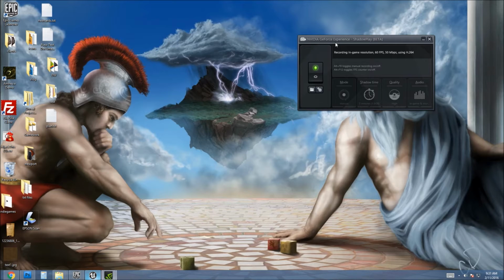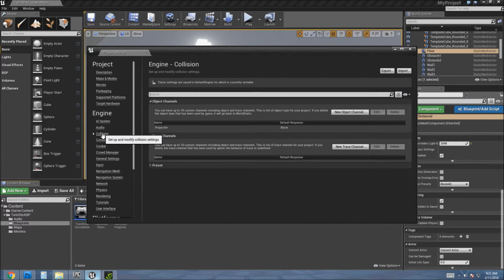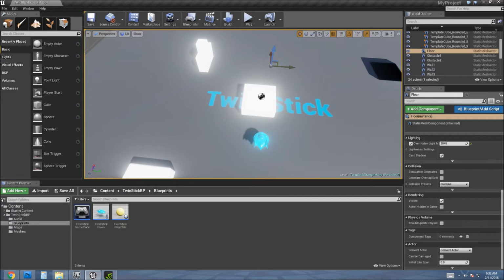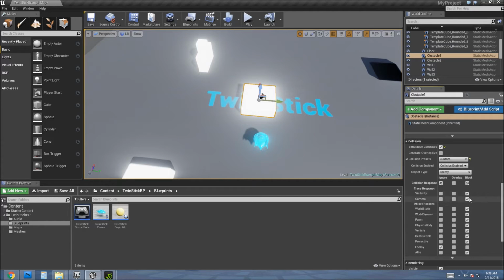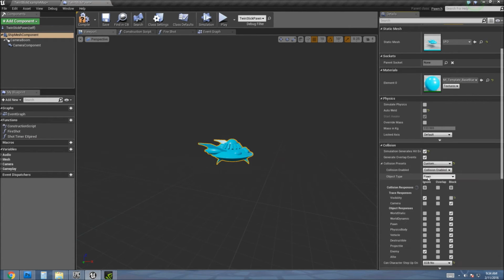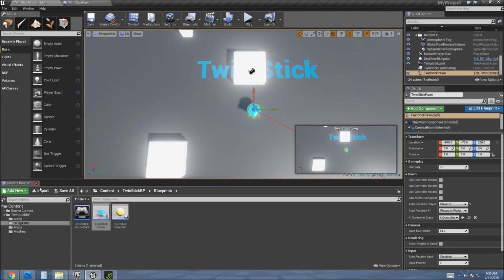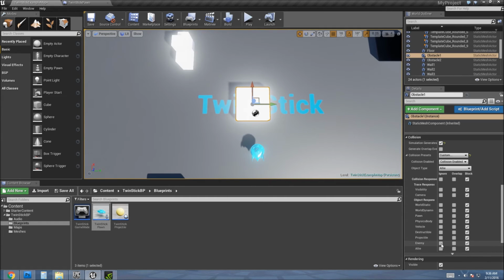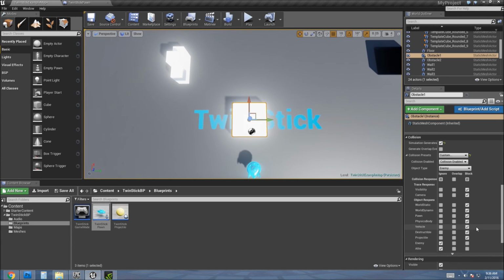Unreal Engine Basics: Collision Channels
Showing how to work with Collision Channels